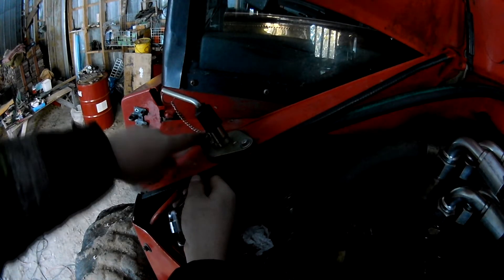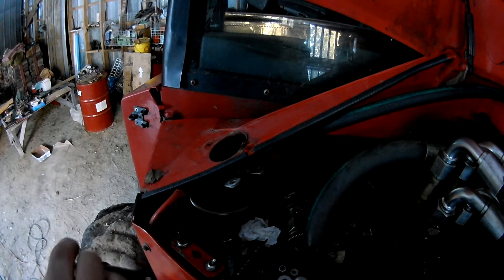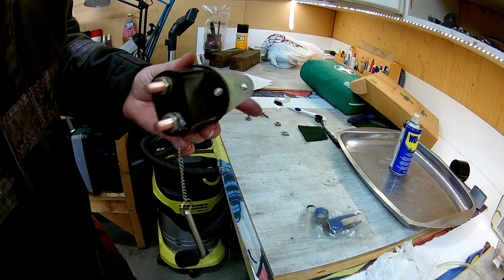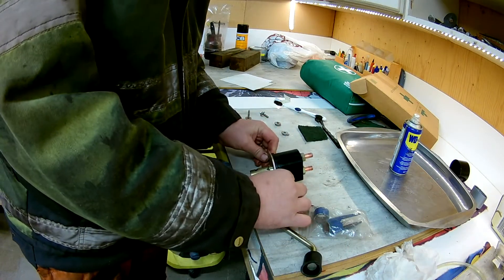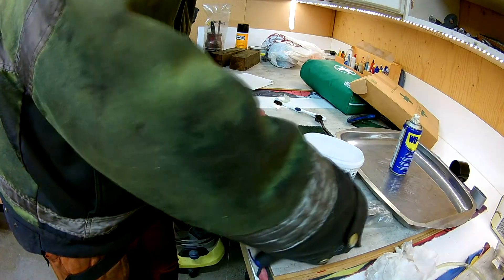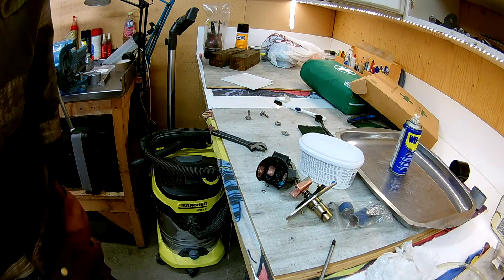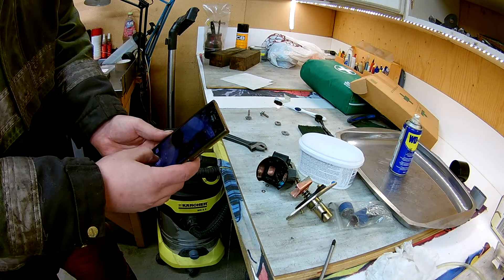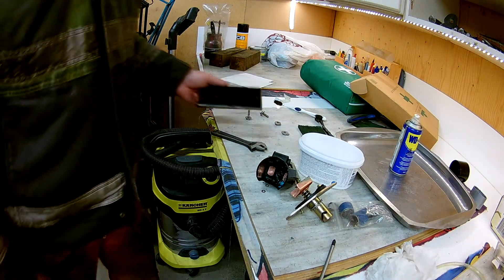2021 Valmet 860.3 Extra curcuit breaker broken AGAIN =(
Not having much luck installing an extra curcuit breaker so that I can turn off all electronics for longer periods of not using the machine